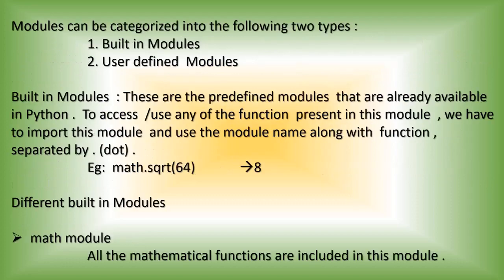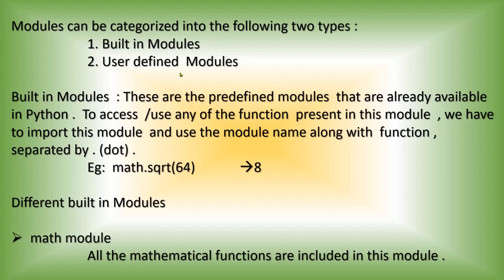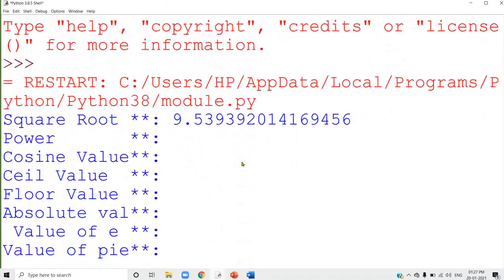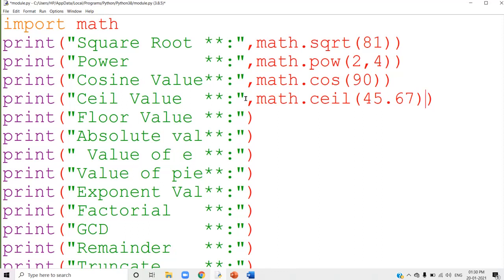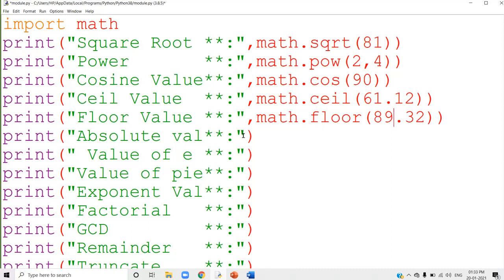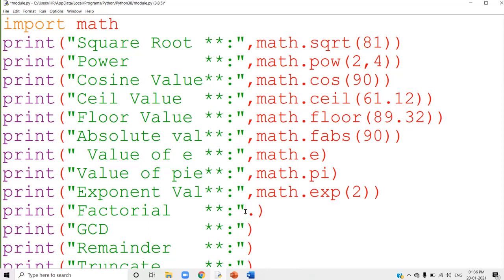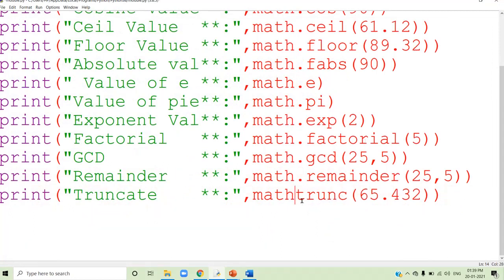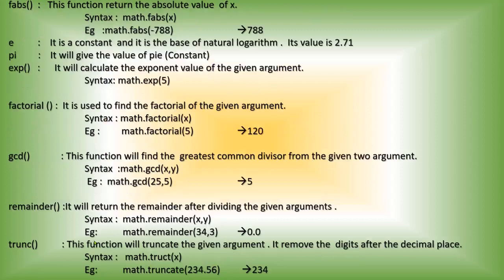CS11 – Chapter 09 – Introduction to Python Module – Video 01 – Modules in Python